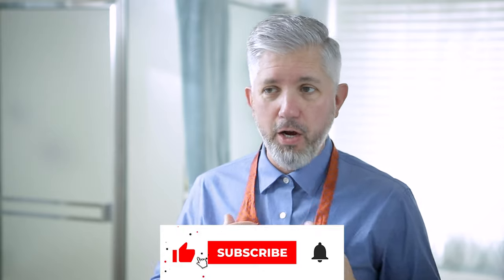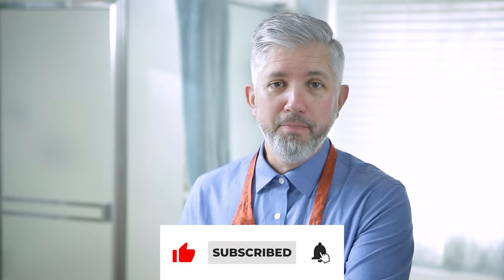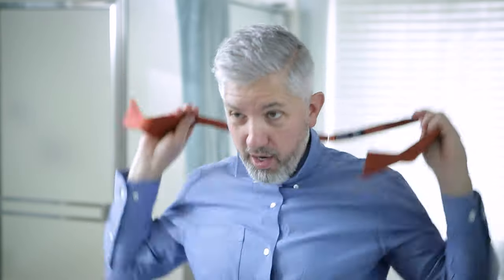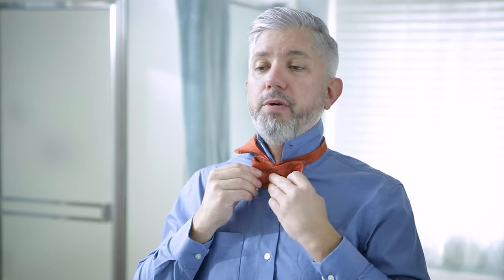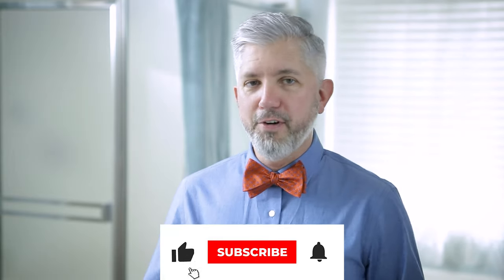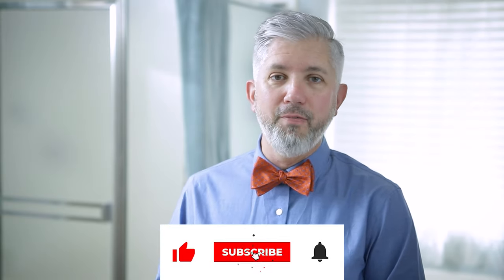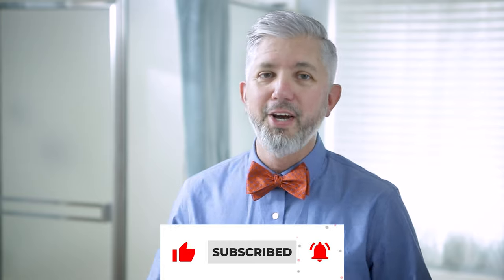How To Tie A Bow Tie | Step By Step Easy To Copy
Today I'm showing you how to tie a bow tie the easy way and this is very easy to copy. If you currently don't have a bow tie in your accessory arsenal, feel free to go check out the one I used in the video that I got from Amazon. It's easy to tie and it comes in lots of colors.